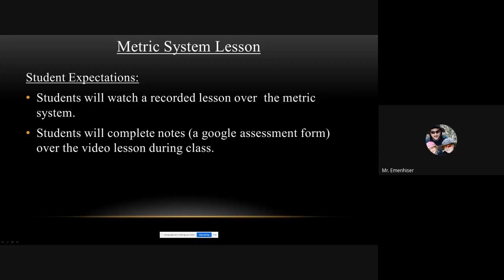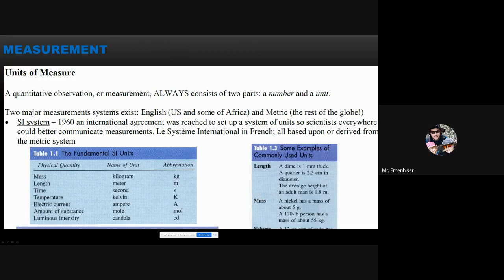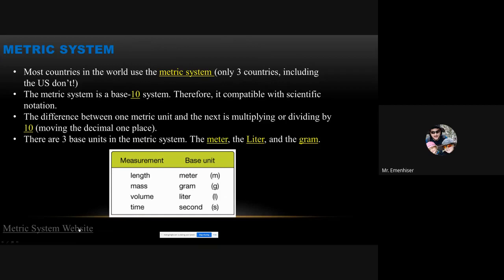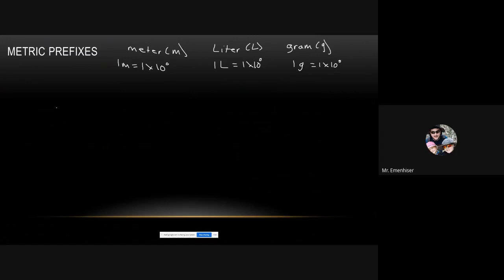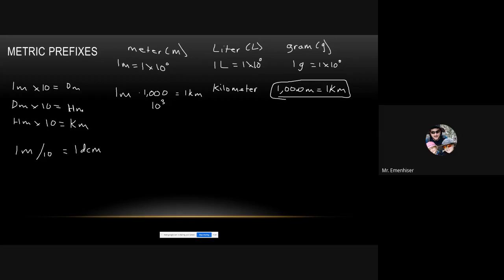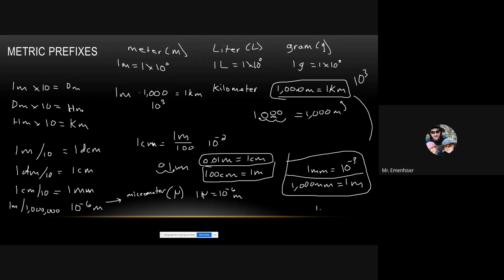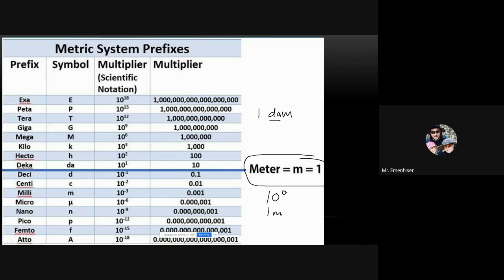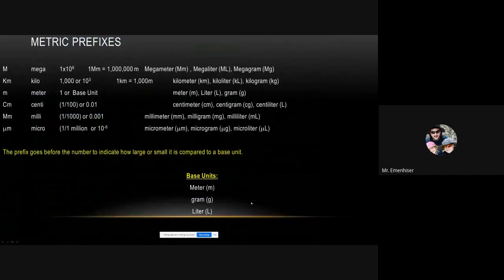Metric System Video Lesson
Students are to watch the video over the Metric System and then take notes by completing the Metric System Notes google form.